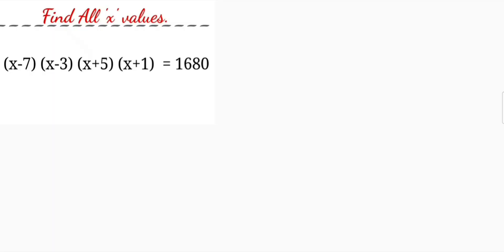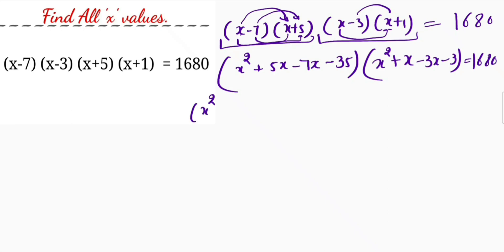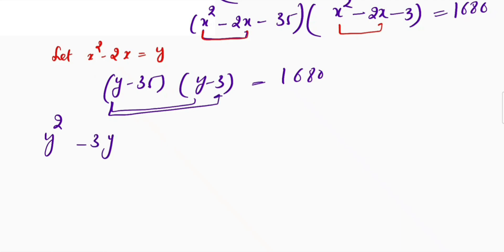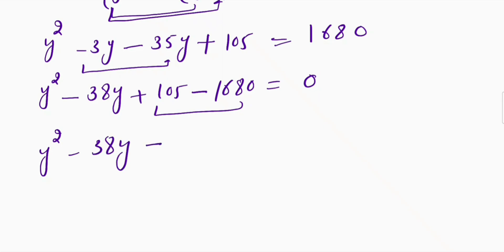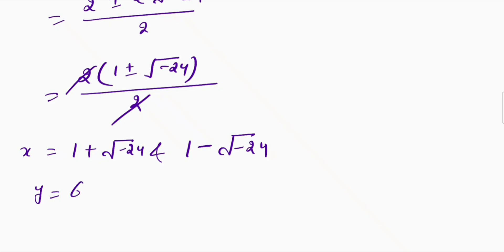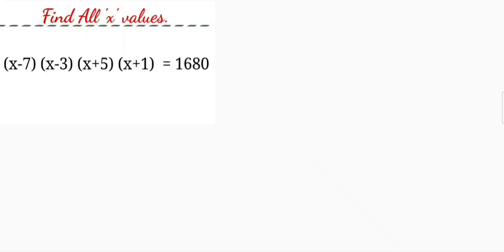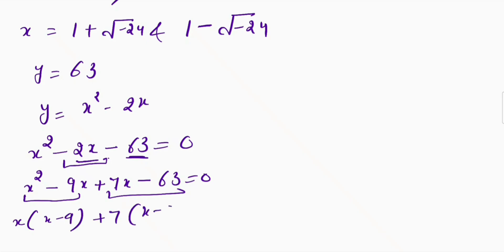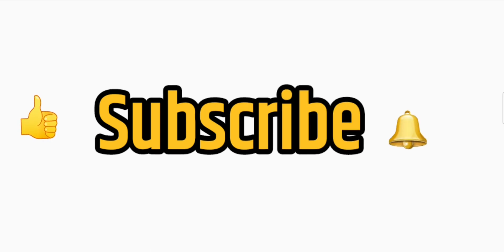Find all x values/ A beautiful Algebra Question/ Step By Step Explanation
here we will all the values of x. Step by step explanation.